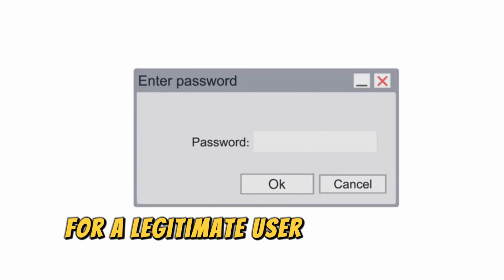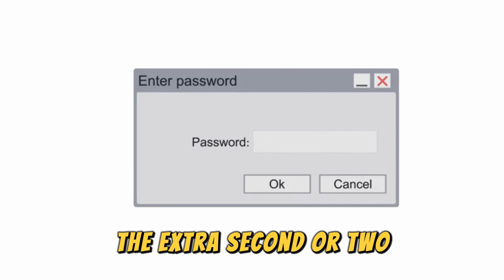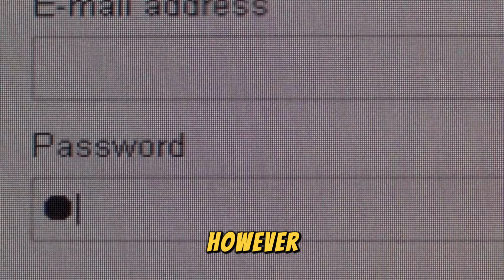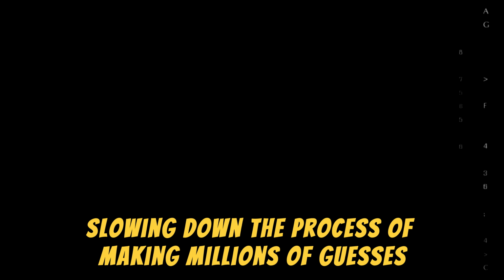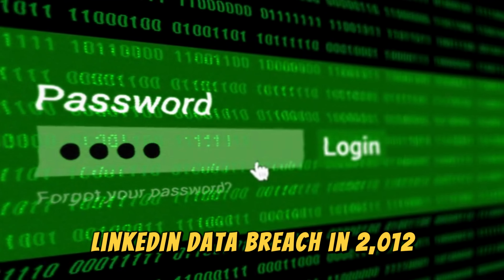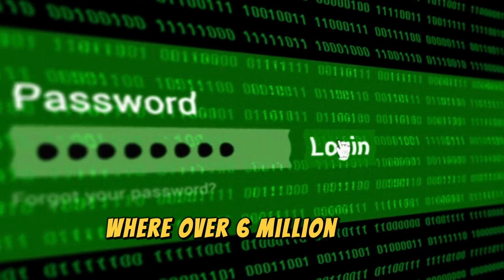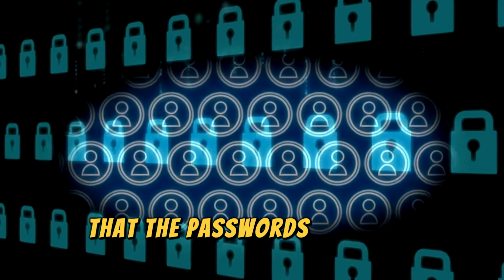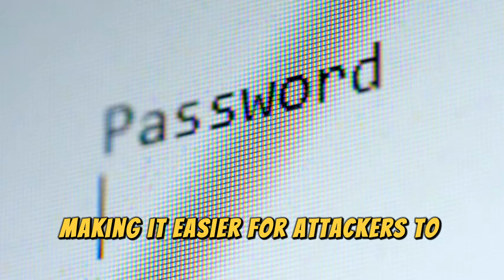key stretching n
Many encryption technologies rely on creating a strong encryption key from a password. Key stretching technologies help achieve this by taking a relatively weak value, like a password, and strengthening it to resist threats like dictionary attacks.
Key stretching combines two main techniques to enhance the security of an encryption key. First, it uses a process called salting, which involves adding a random value (known as a salt) to the password before transforming it into a key. Second, it hashes the resulting value multiple times, which adds time to the key-checking process. Although this added time might be less than a second for each hashing iteration, key stretching algorithms repeat this process hundreds or thousands of times, significantly increasing the computing power required.
For a legitimate user who knows the correct password, the extra second or two to verify the password is a minor inconvenience. However, for an attacker attempting to guess the password, each guess would take the same additional time, dramatically slowing down the process of making millions of guesses.